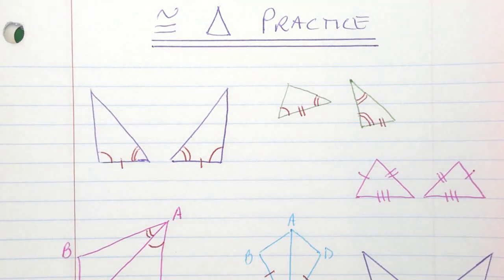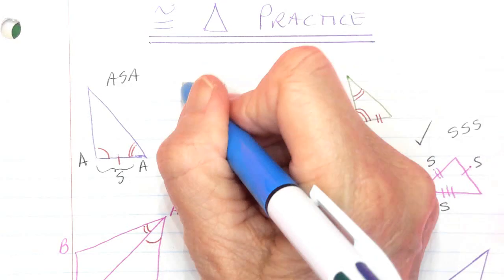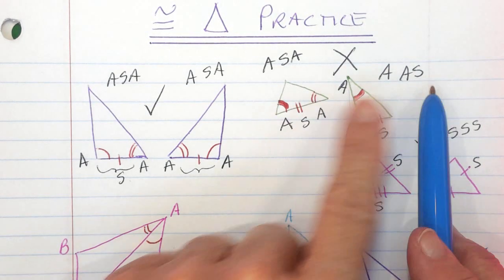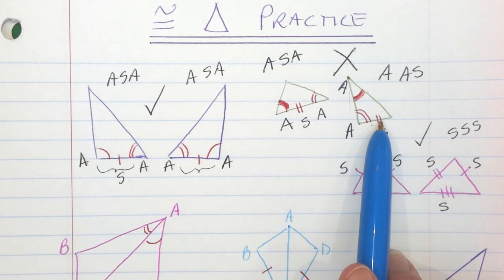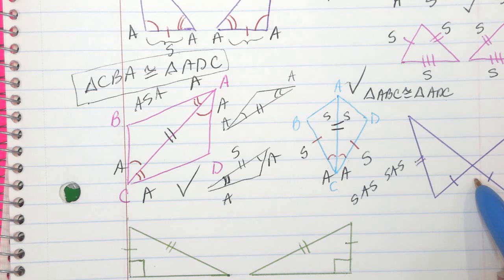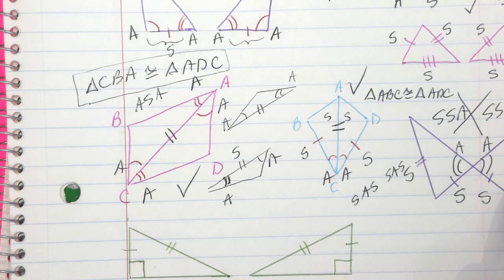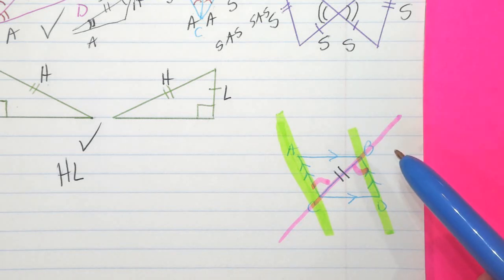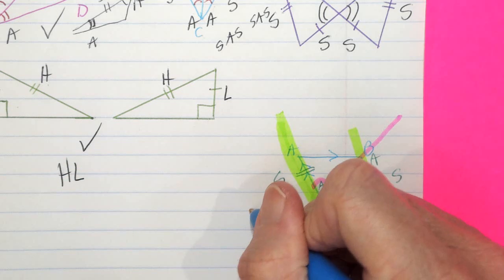Congruent Triangle Practice